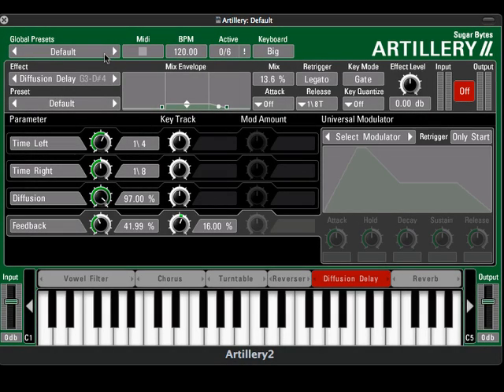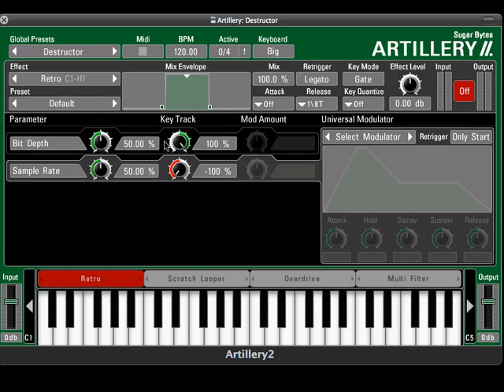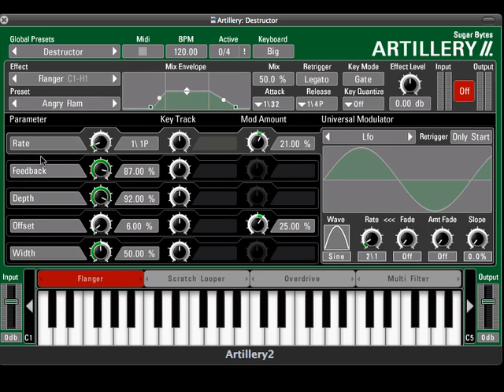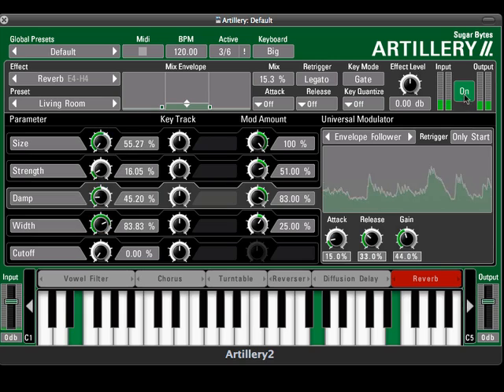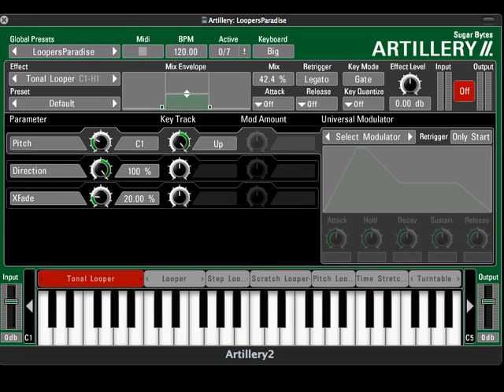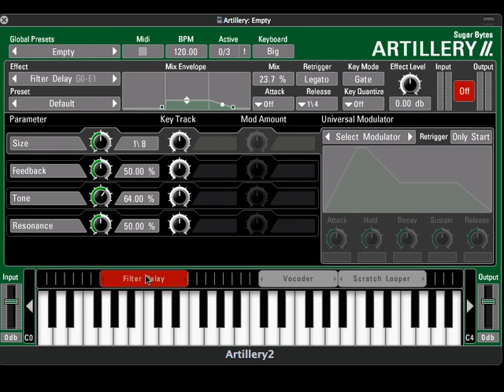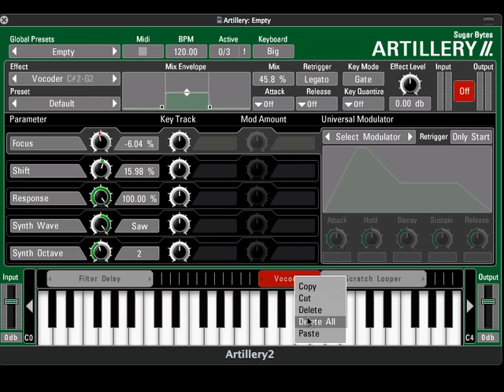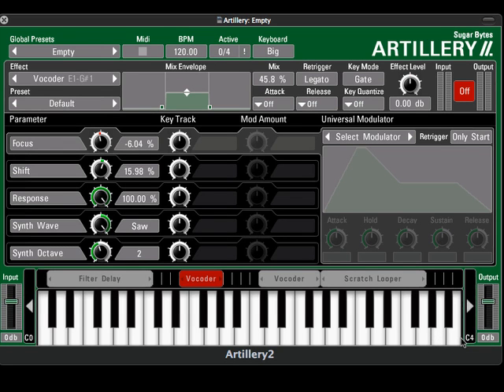Artillery2 Tutorial Part 2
Learn more about the Artillery2 VST/AU Action Effect! Tweak your tracks in realtime, create crazy sound designs, with Artillery2 you get it on the spot fast and easy.